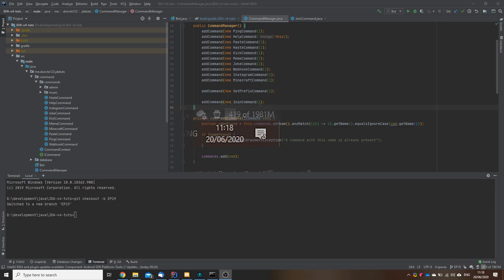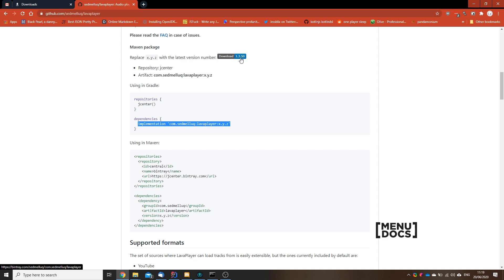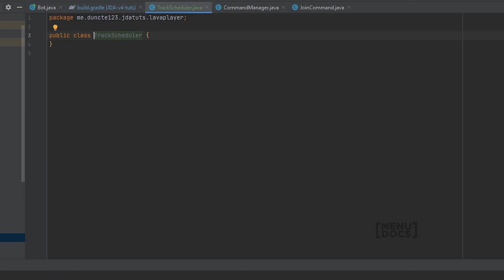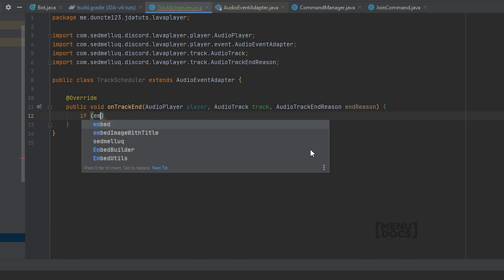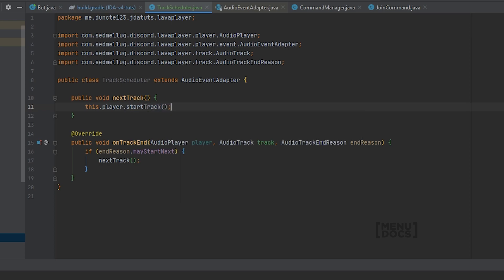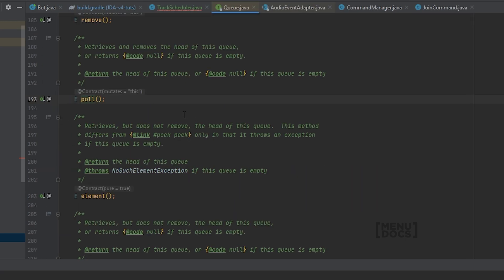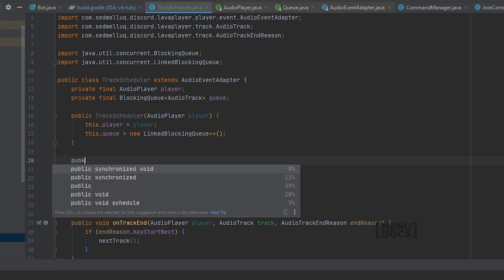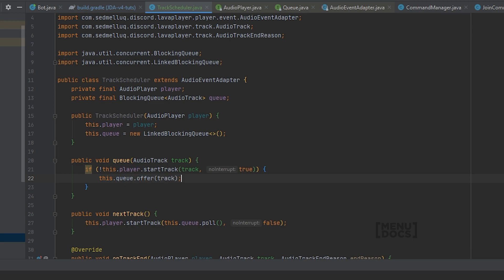JDA Bot Tutorial - Music Bot: TrackScheduler (Episode 19) | MenuDocs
Hey there and welcome back to the second episode in our JDA music series, in this episode you will be thought how to make one of the base classes for lavaplayer: The TrackScheduler. This class allows you to schedule the tracks that the player needs to play.

The Code:
Want to find the code for references purposes? Check it out on our github linked below. It is advised that YOU SHOULD NOT copy and paste because you WILL NOT learn anything.